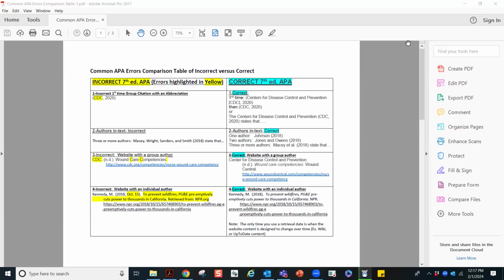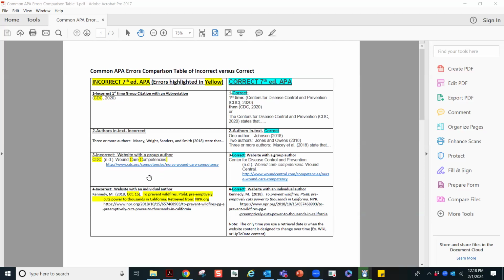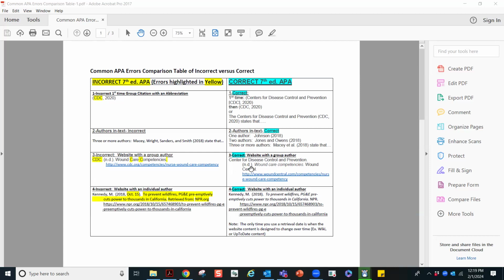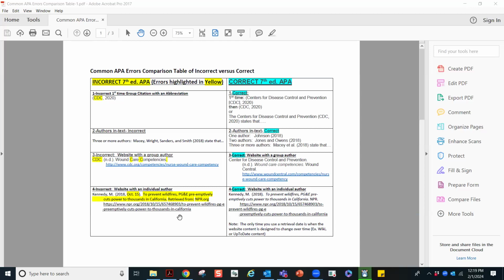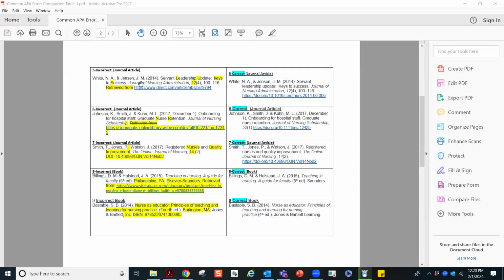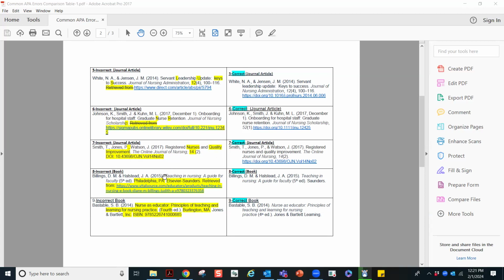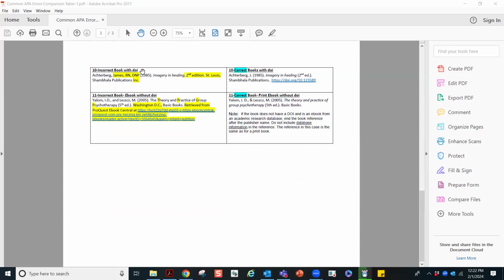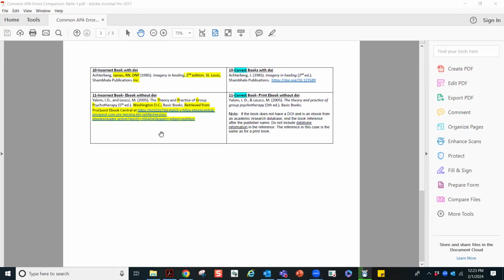Common APA Errors